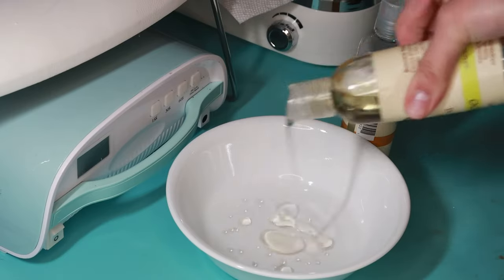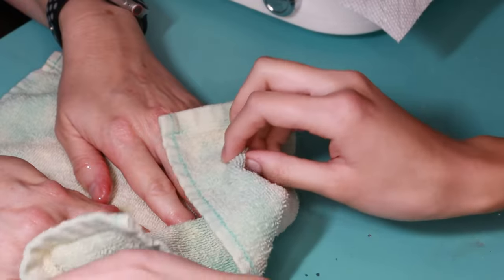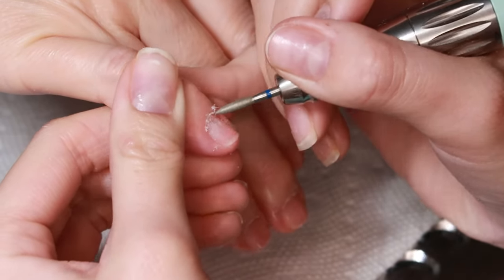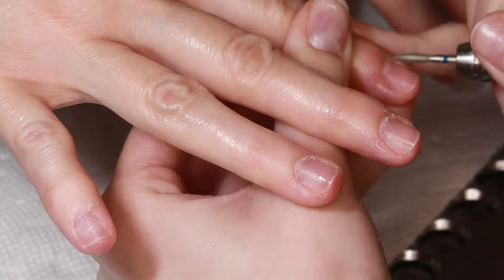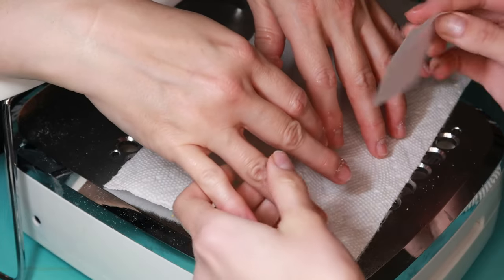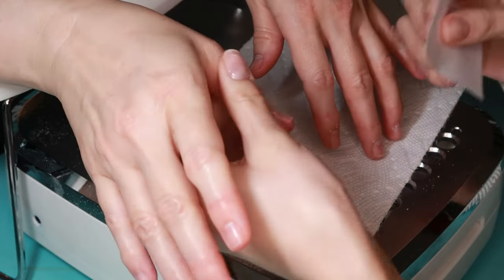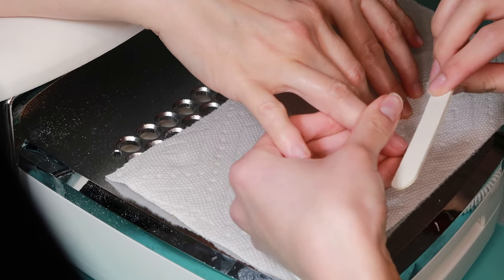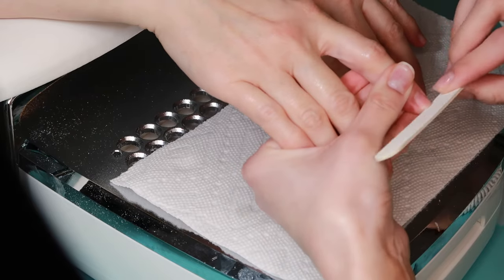Nail Cuticle Care 💅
🤪 ABOUT ME 🤪
Name: Mikayla Ramos
Age: 15
Birthday: 12.11.07
Height: 5'5"
Film & Edit: Canon g7x Mark ii Camera & Adobe Premiere Pro
Location: IL